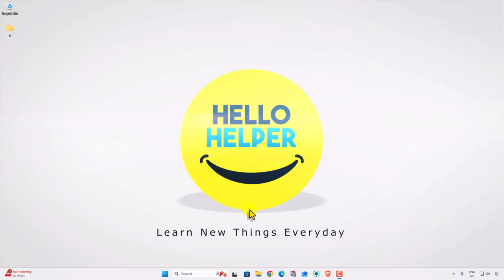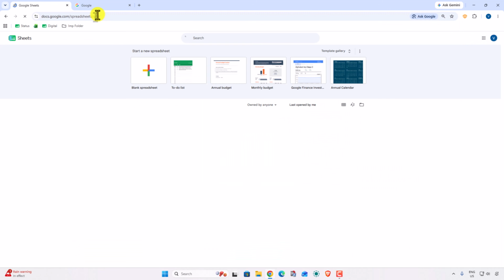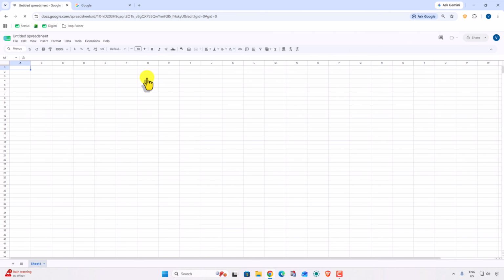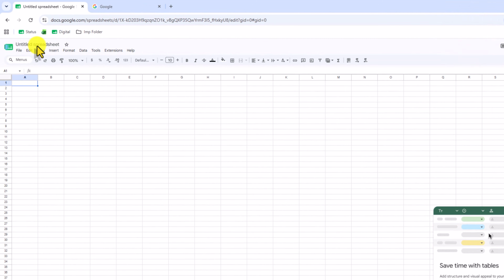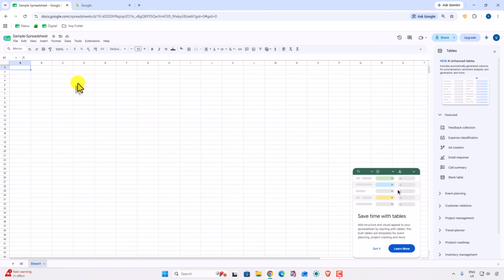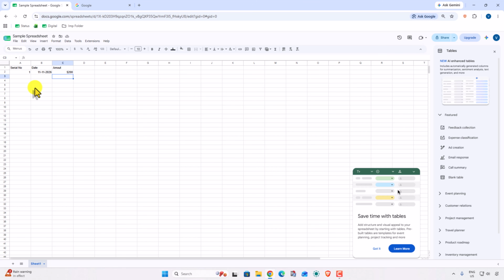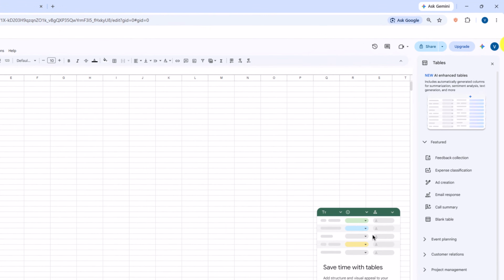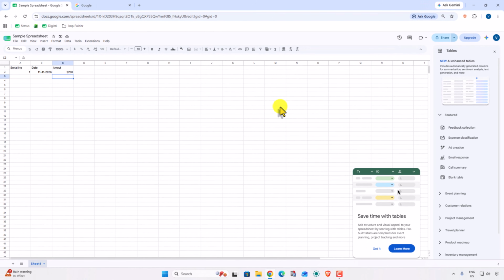How to create google spreadsheet | Google Sheet Tutorial 2026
Want to learn how to make a Google Spreadsheet? In this step-by-step Google Sheets tutorial, I'll show you exactly how to create a Google Sheet for free in just a few minutes. Whether you're a beginner or using Google Sheets for the first time, this guide will help you get started quickly.

In this tutorial, you'll learn:
✅ How to make a Google Spreadsheet
✅ How to create a Google Sheet for free
✅ How to use Google Sheets for beginners
✅ How to create, edit, and share a Google Spreadsheet
✅ How to create a Google Spreadsheet link
✅ Google Sheets getting started guide
✅ Google Spreadsheet basics and tips

Google Sheets is a free online spreadsheet application from Google that lets you create, edit, organize, calculate, and collaborate with others in real time. This tutorial is perfect for students, professionals, business owners, and anyone learning Google Workspace.

how to make google spreadsheet
how to make google sheets
google spreadsheet
google sheets tutorial
google sheet full course
google sheet
google sheets getting started
google spreadsheet tutorial
google spreadsheet
google spreadsheet create
google spreadsheet edit
How do I create a Google spreadsheet?
Can I create a Google sheet for free?
What is Google spreadsheet used for?